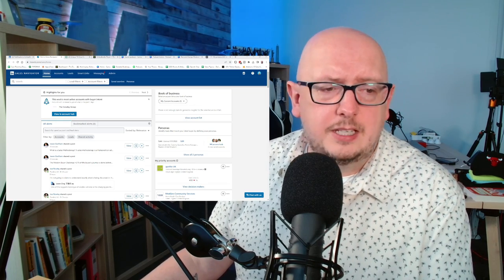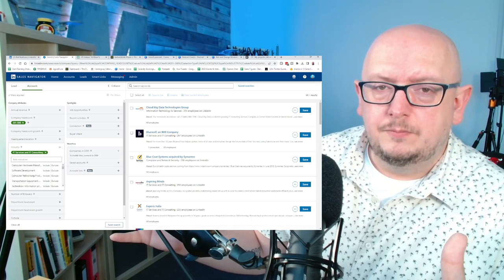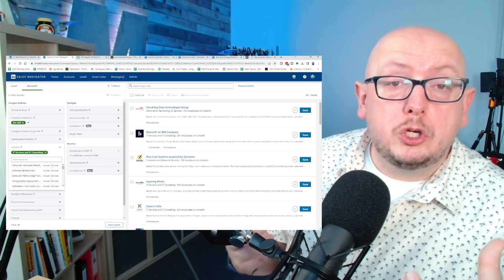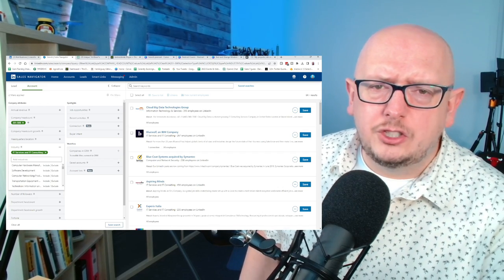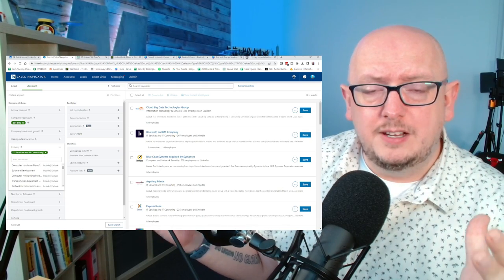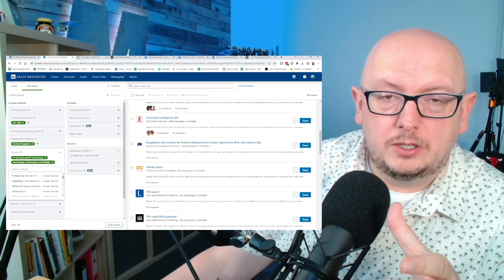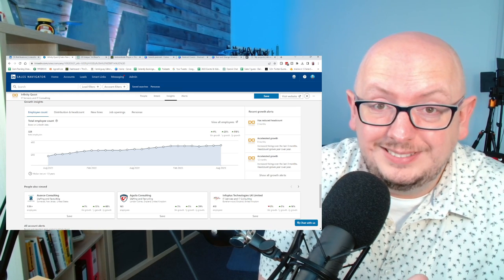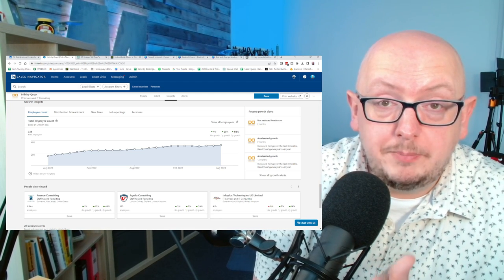Social Selling on LinkedIn | Finding Your Most Valuable Clients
If you're ready to turbocharge your social selling game and unlock the secrets to landing those high-value clients, you've just hit the jackpot! Welcome to our game-changing video on Social Selling on LinkedIn and the ultimate strategy for finding your most valuable clients.

In this video we look at how to target your MOST VALUABLE CLIENTS so that your Social Selling on LinkedIn really gets you results.

LinkedIn is the worlds most powerful social selling platform. Not only can you target exactly the right people, you can drill down to find specific circumstances which they may face which can help turbocharge your social selling.

Get Clients from Social Media... without Cold Outreach